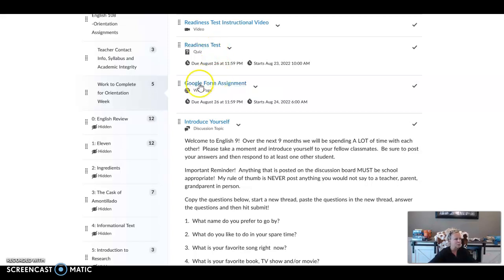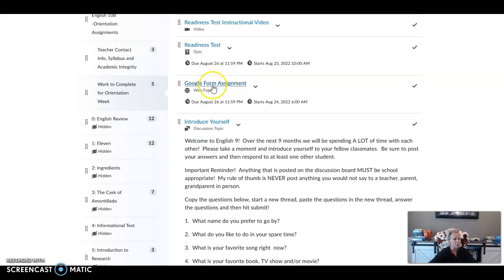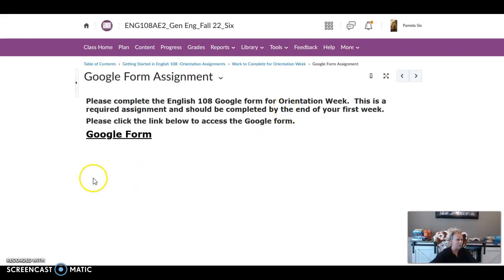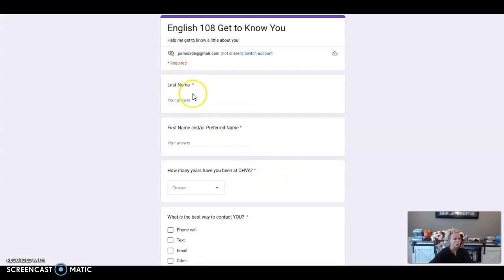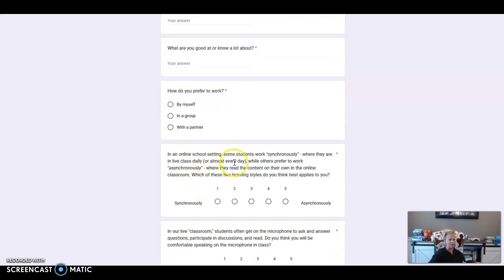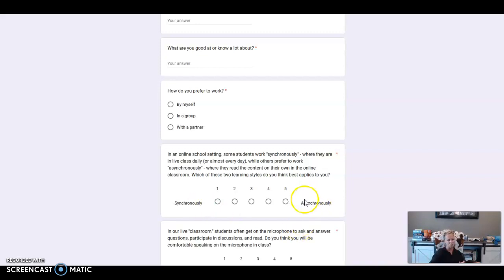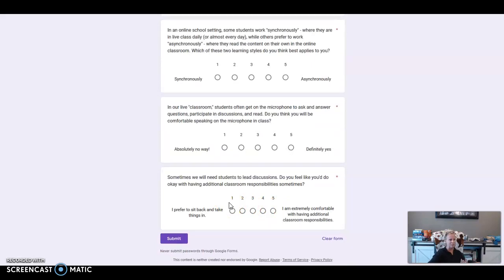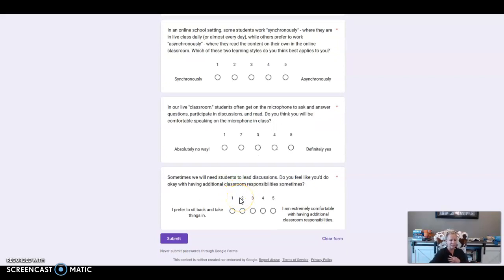Google Form Instructions